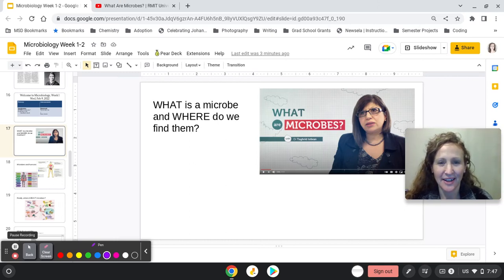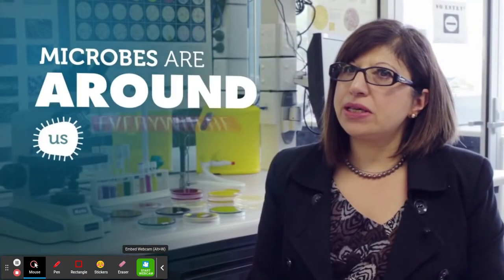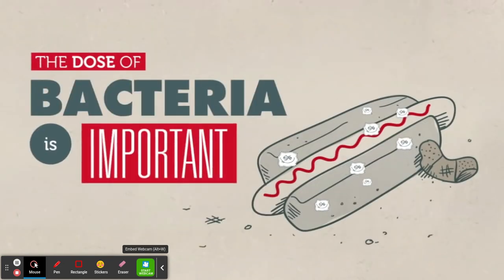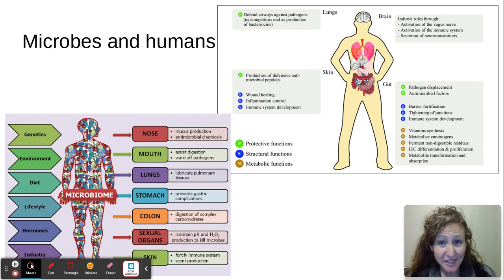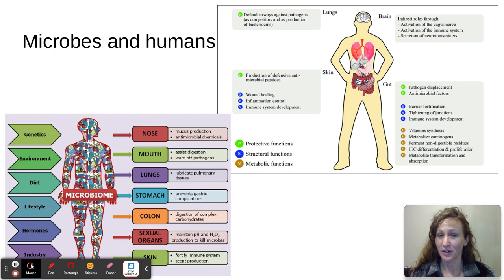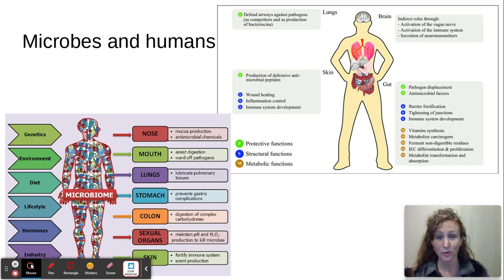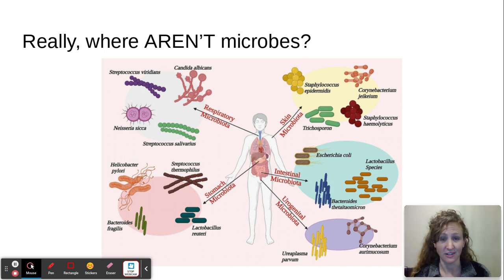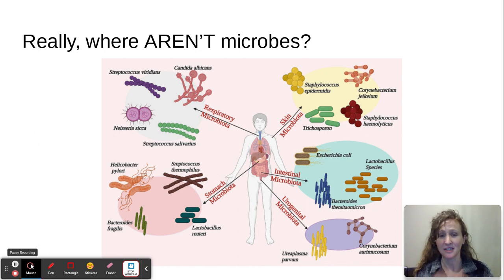Microbiology Day 2: WHERE are microbes?